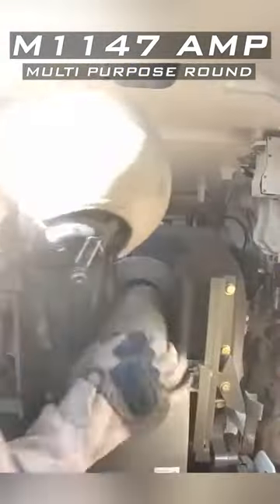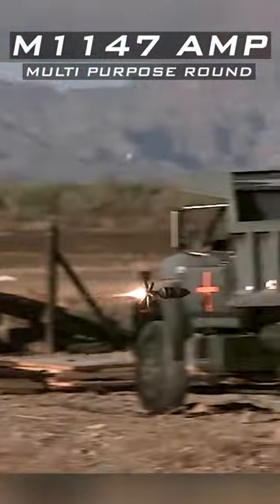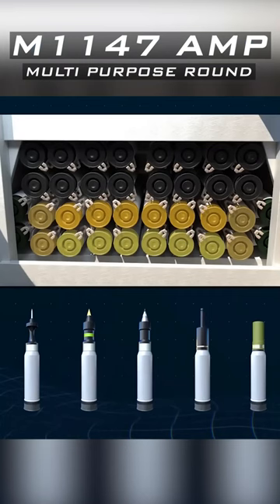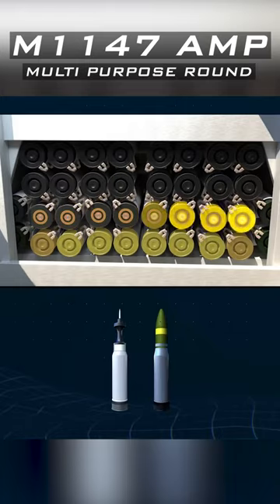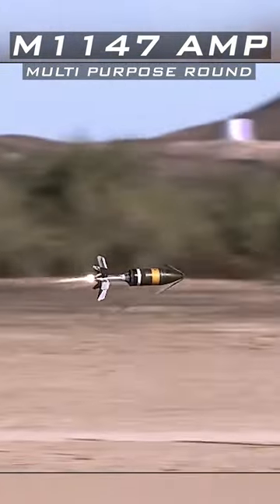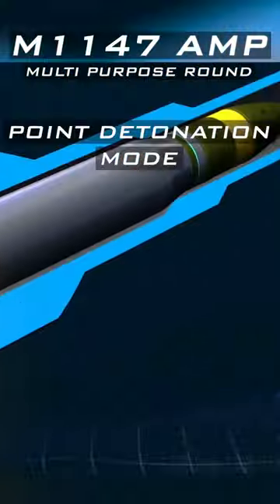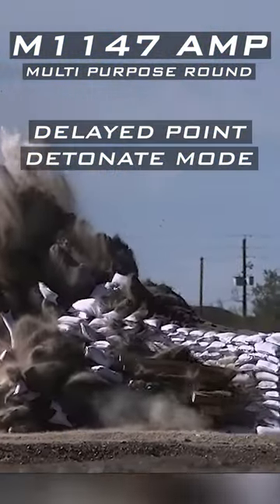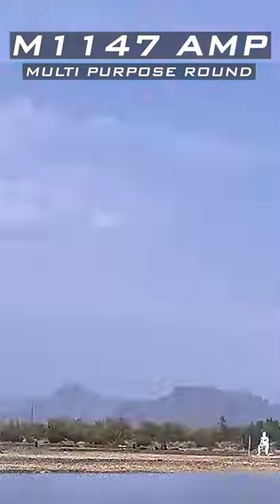M1147 AMP Advanced Multi-Purpose Round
The M1147 AMP (Advanced Multi-Purpose) round is a game-changer in armored warfare. Designed to streamline ammunition logistics, it replaces the need for carrying multiple types of rounds in the ammo rack. With just two types of ammunition – APFSDS and AMP – the M1147 AMP offers unprecedented versatility on the battlefield.

The gunner can program the AMP to function in three distinct operational modes. First is the Air Burst mode, ideal for engaging ATGM teams and handling anti-personnel situations. Next is the Point Detonation mode, effective against light armor vehicles and buildings. Lastly, the Delayed Point Detonation mode is perfect for tackling bunkers and fortifications, ensuring maximum impact where it's needed most.

By integrating these capabilities into a single 120mm round, the M1147 AMP significantly reduces the logistical burden, allowing for more efficient and effective operations in the field.